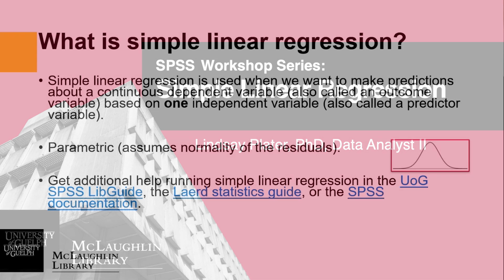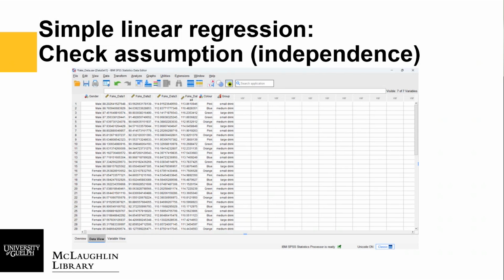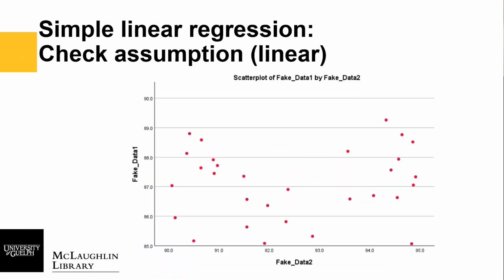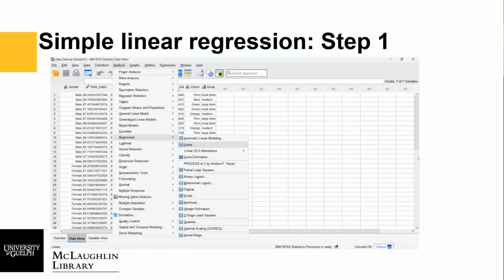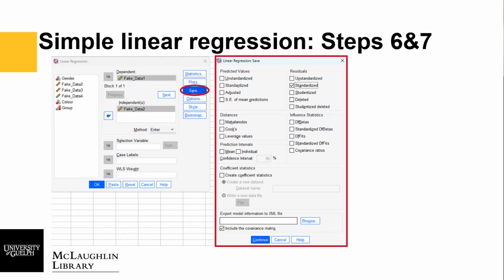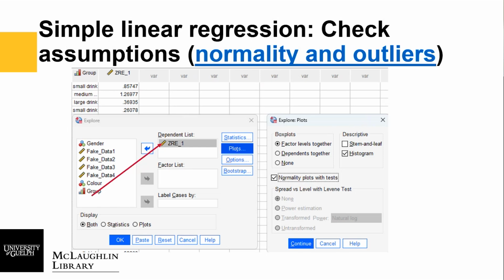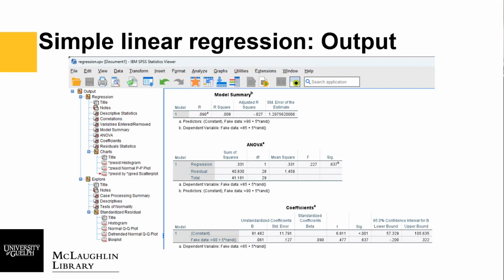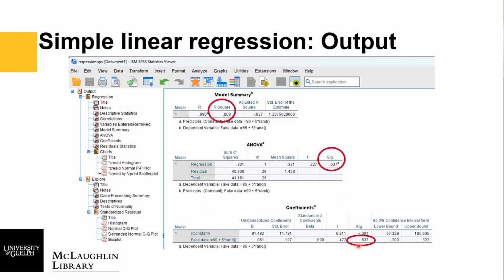SPSS Workshop Series: Simple Linear Regression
Transcript:
0:05 - What is a simple linear regression?
0:51 - Assumptions
2:34 - Check Assumption (predictor)
2:57 - Check Assumption (independence)
3:38 - Check Assumption (linear)
9:08 - Step 1
9:52 - Steps 2-4
11:00 - Step 5
11:42 - Steps 6 & 7
12:30 - Check Assumptions (homoscedasticity)
13:43 - Check Assumptions (normality and outliers)
15:11 - Check Assumptions (normality)
16:46 - Check Assumptions (outliers)
17:31 - Output